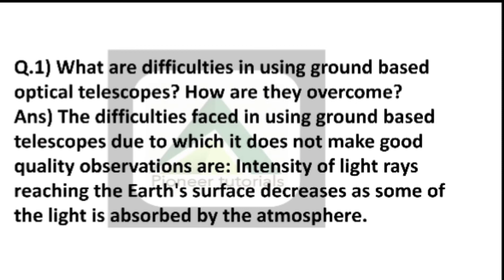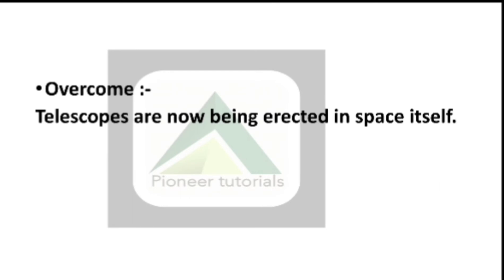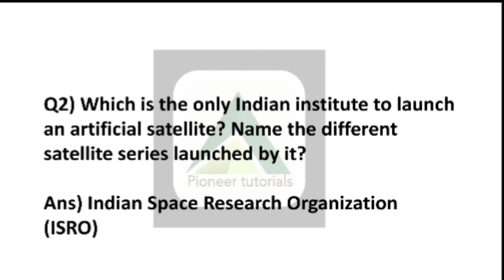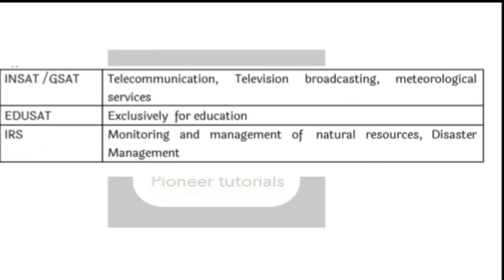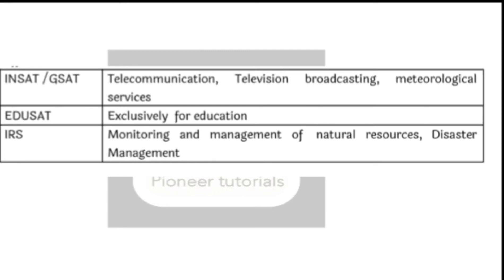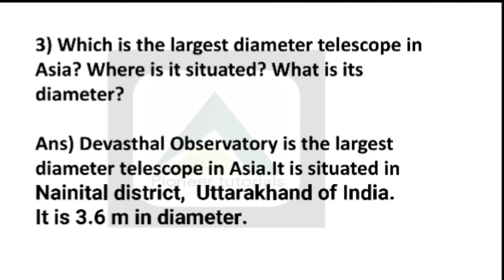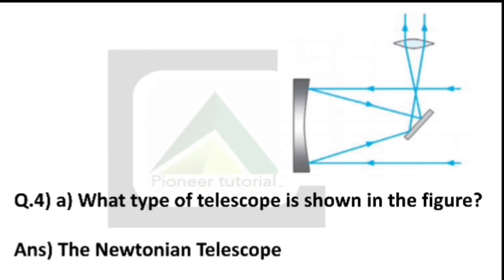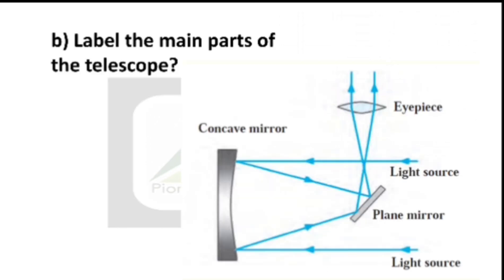Bridge course || Semi English & English || Std 10 || Science 1 activity no 11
Bridge course ||

Semi English & English ||

 Std 10 ||

Science 1

 ‎@Pioneer Tutorials

Nitin sir